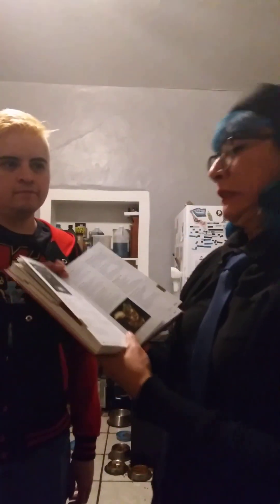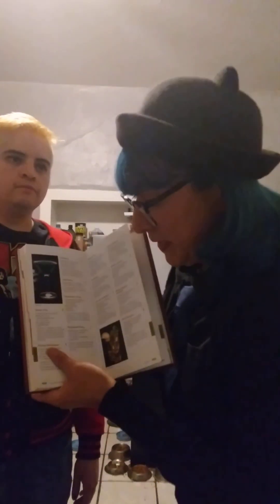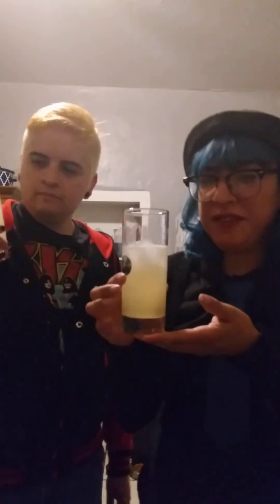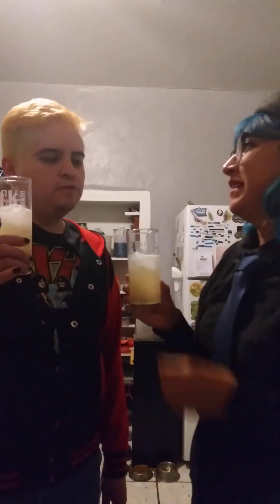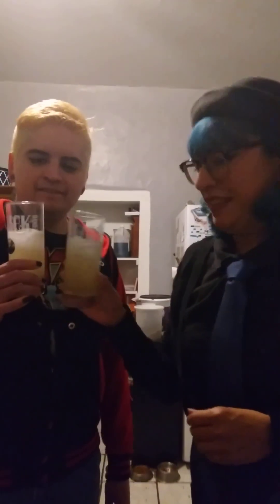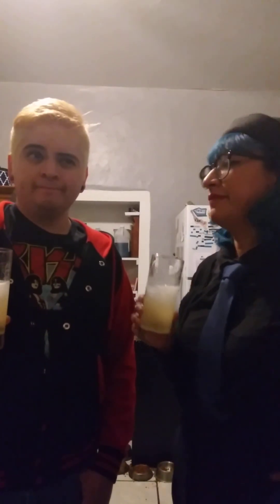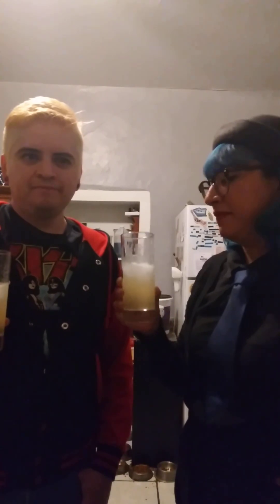New York Bartenders Guide Episode 8: Derby Fizz